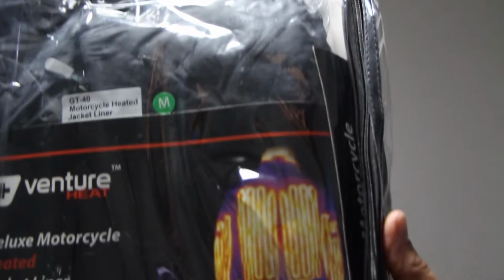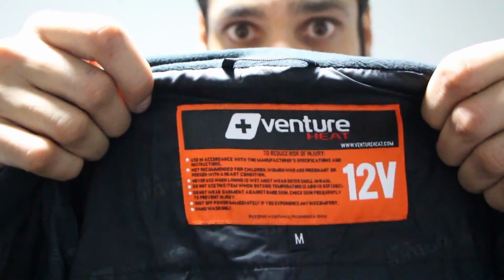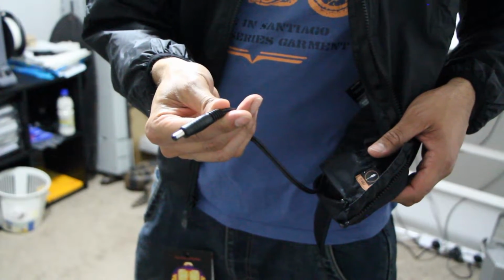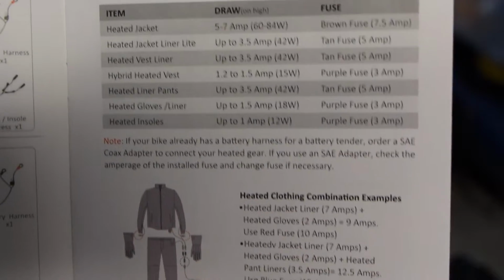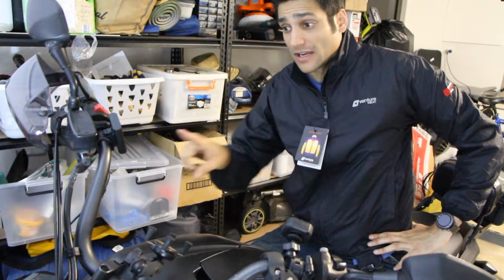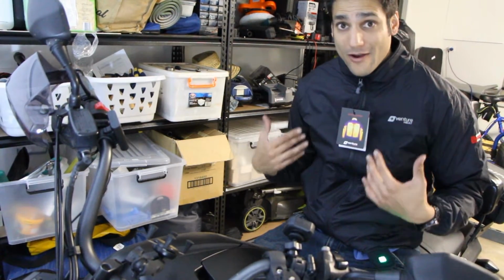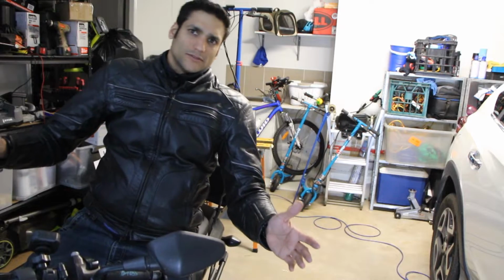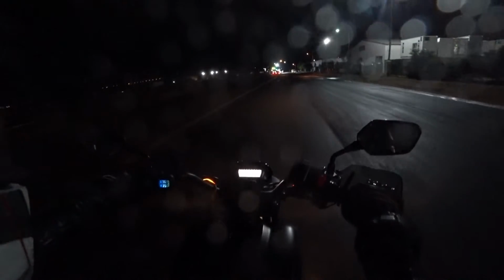Venture Heated Motorcycle Jacket Review and Install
I ordered the medium size and fits great.

Thank you very much for taking the time to read this, you are, and will always be awesome buddy!

Hey I'm a motovlogger and I put a lot of hard work into making these videos.

I ride a Honda CTX700N 6 Speed Manual, 670cc twin parallel cruiser.